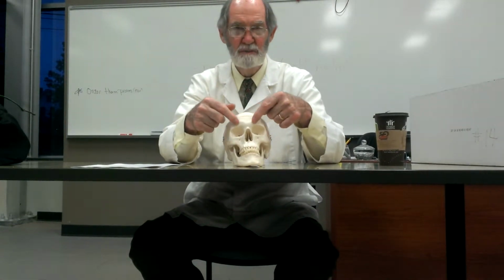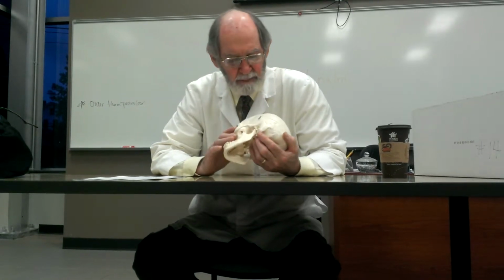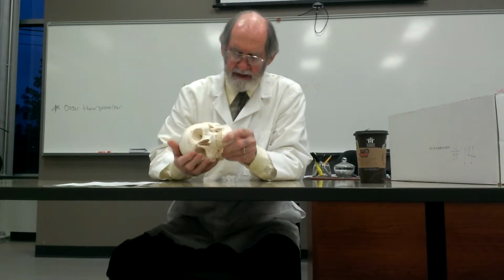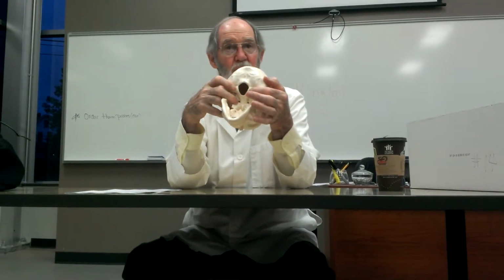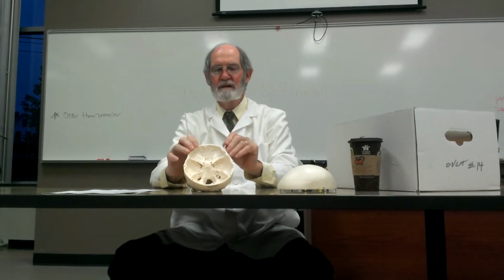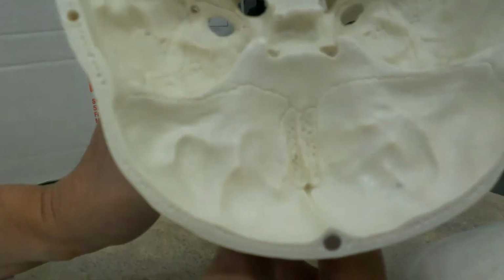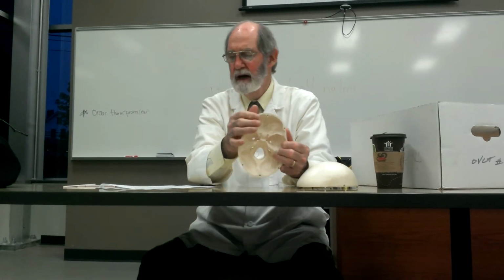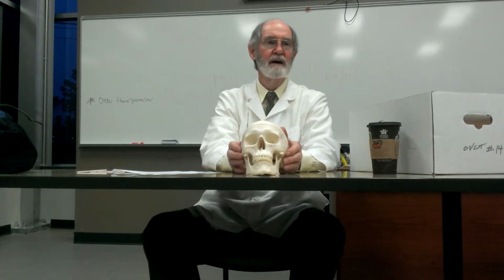Bones with Mr Kerr